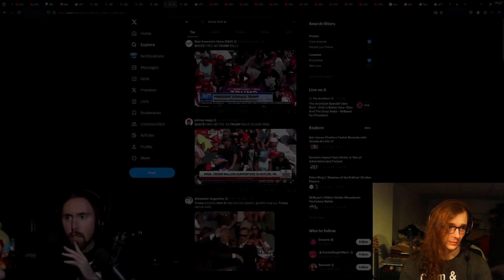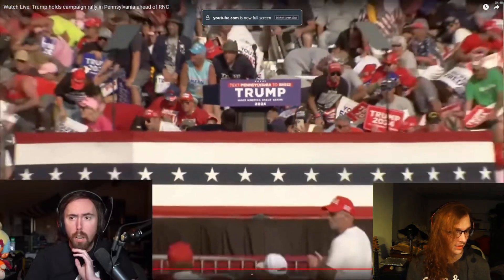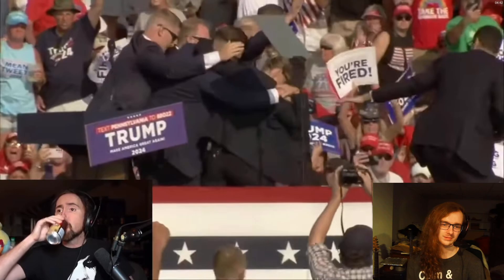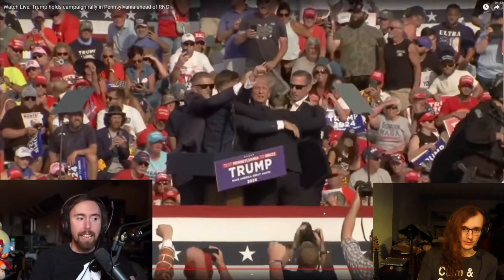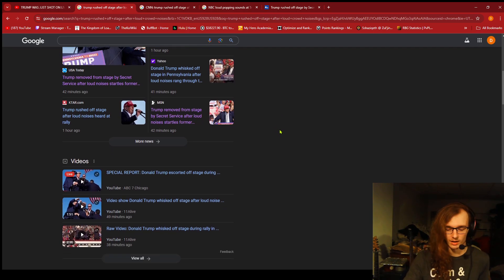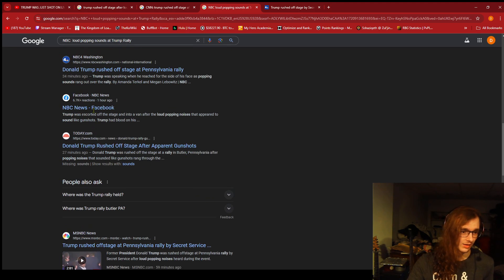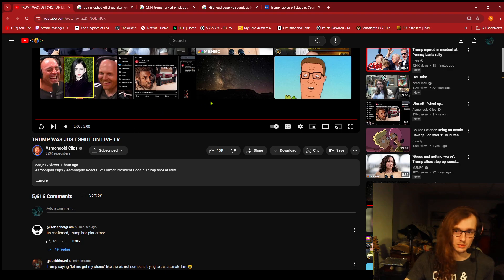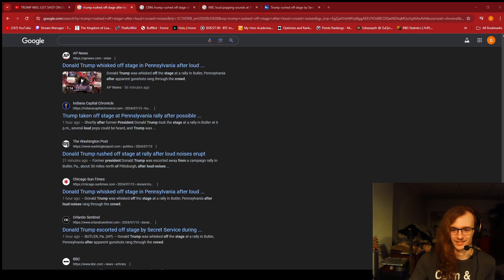TRUMP WAS JUST SHOT ON LIVE TV - Failed attempt GG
Why is the media coverage so weak? Headlines like : "Loud popping sounds at Trump rally" ... "Trump rushed off stage after he fell" ... "Donald Trump whisked off stage at rally after loud noises ring through crowd" ... What is up with this absolute supporession of information? The amount of distraction propoganda is staggering. Wake up to reality.